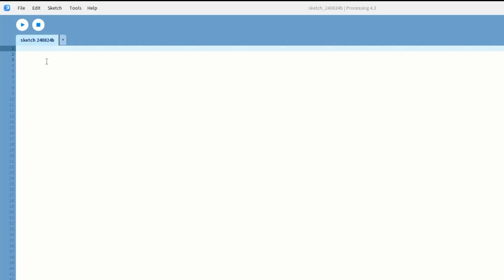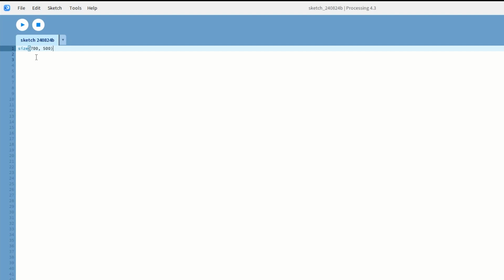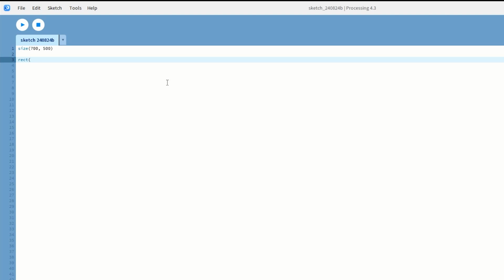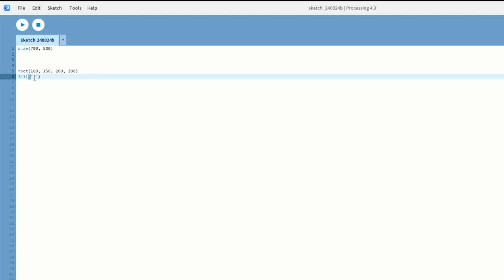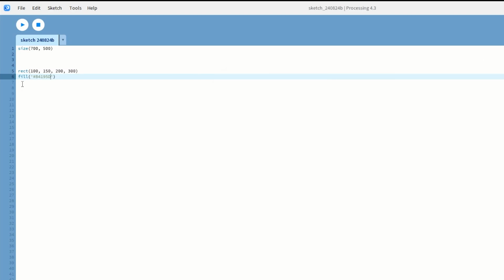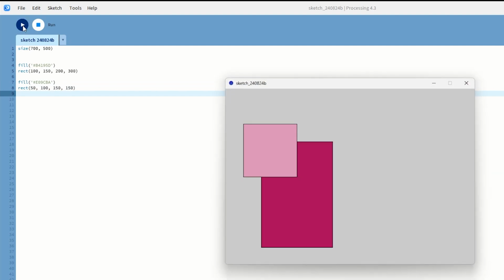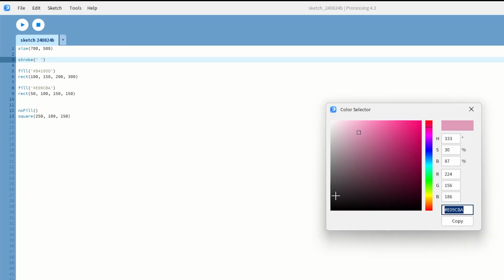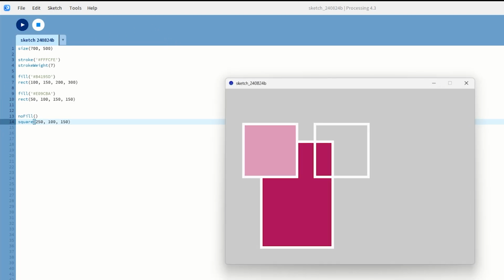Learn Python by creating Art: Primitive Functions: Part 02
Unlock your creativity with Python! In this lesson, we dive into the world of visual art using the Processing framework. Learn how to create and manipulate 2D shapes like rectangles, squares, and more, all while exploring essential programming concepts like functions, coordinates, and color systems. By the end of this video, you'll have the skills to start crafting your own colorful designs on a digital canvas. Ready to get started? Let's code and create together!